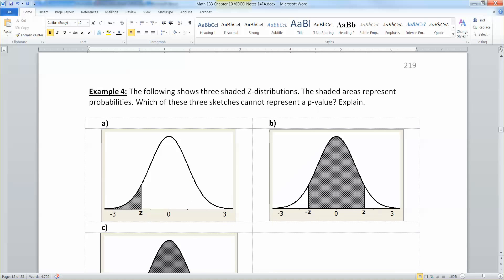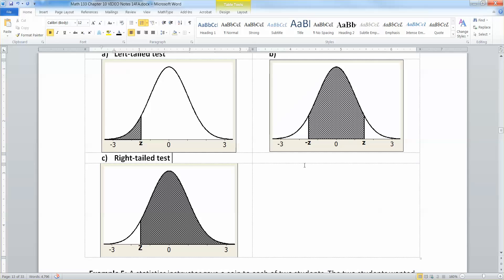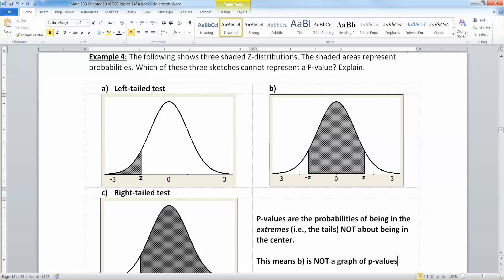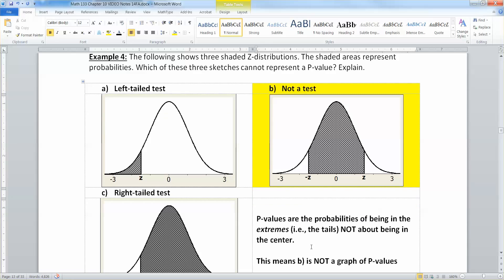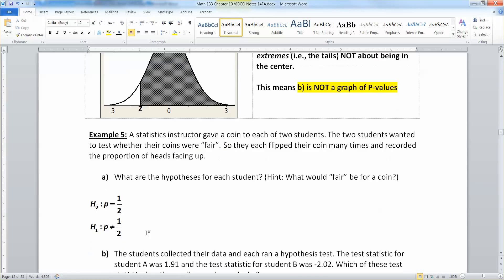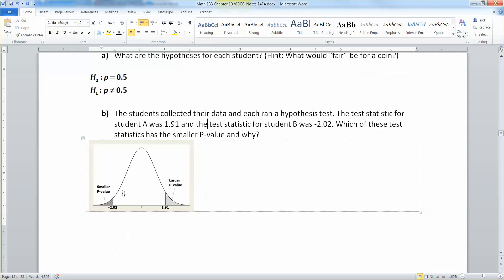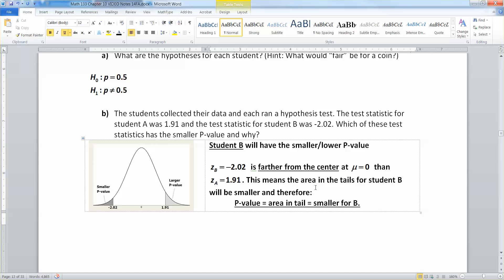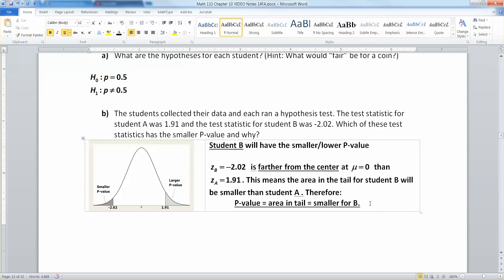10.5 Lecture - Part 2 of 3 - Math 133 Lectures FA17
Covers: Hypothesis Testing:

Drawing P-values.
Meaning of P-values.
Comparing P-values for different test statistics.